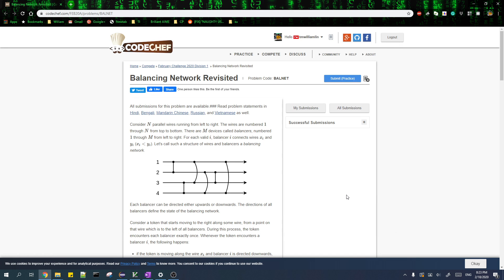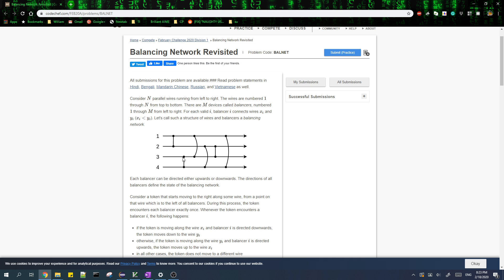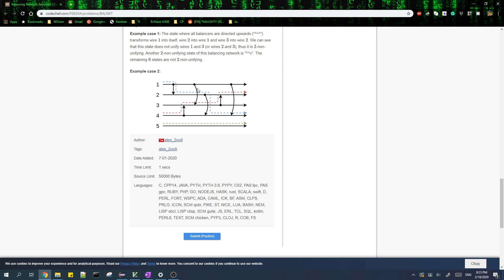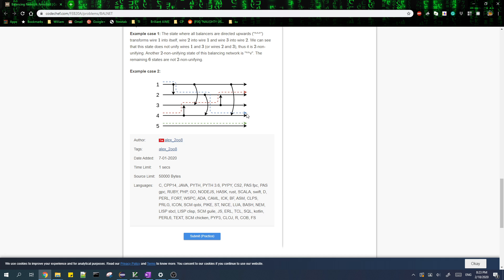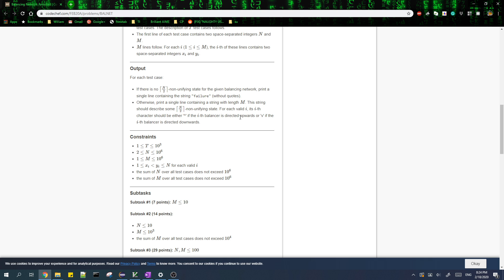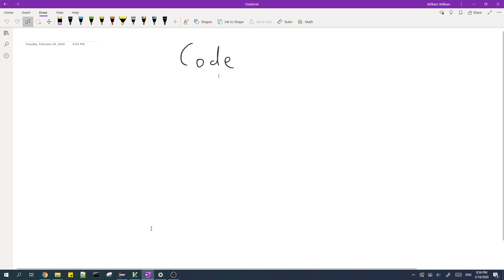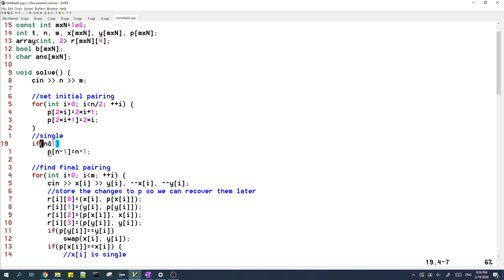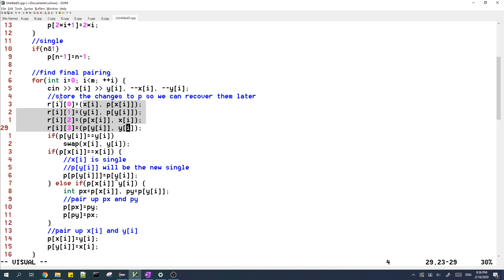BALNET Solution - CodeChef February Long Challenge 2020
BALNET from CodeChef February Long Challenge 2020